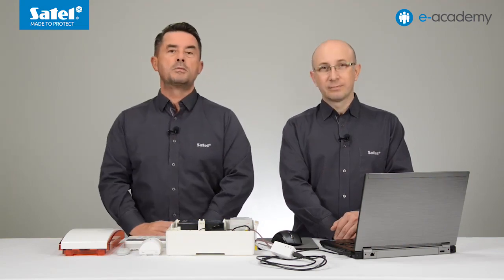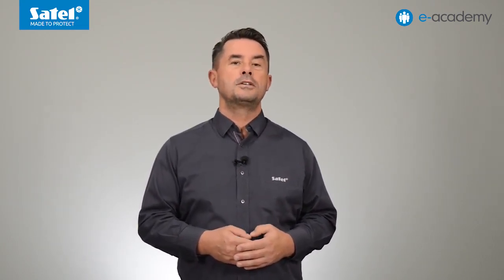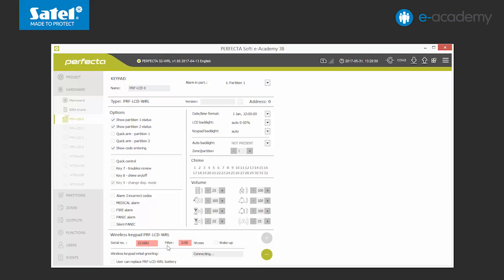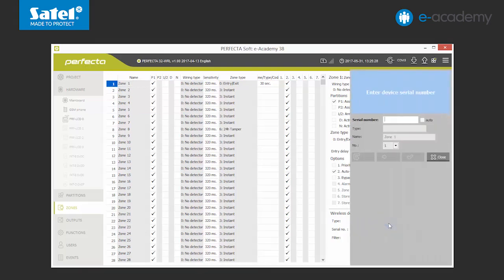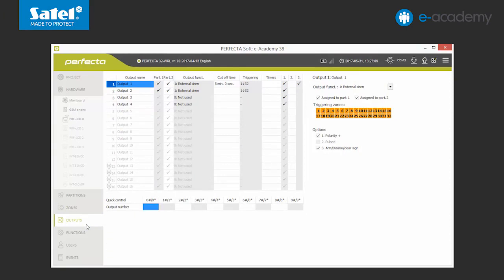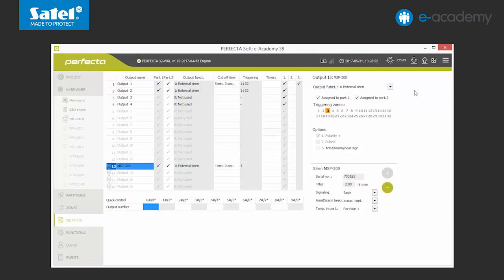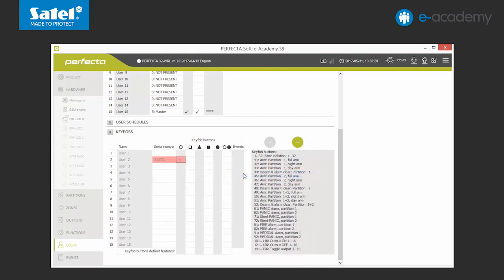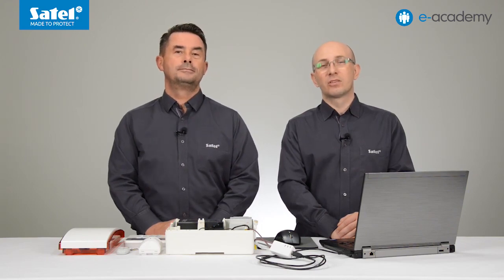SATEL e-Academy e38 - PERFECTA - PERFECTA Soft - wireless system